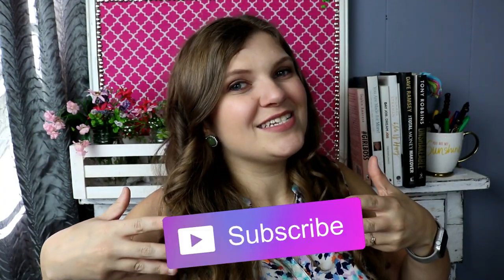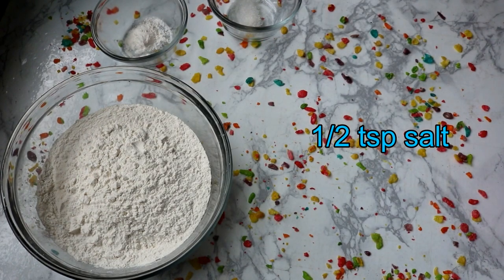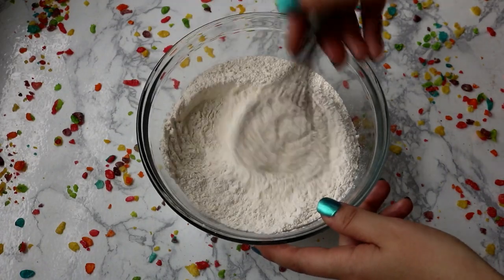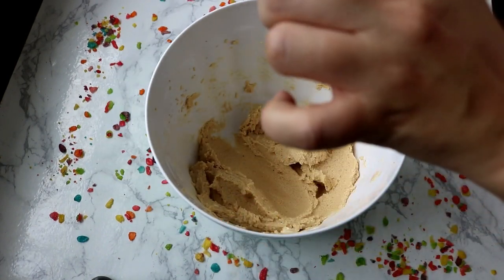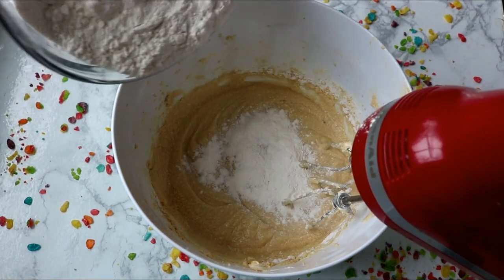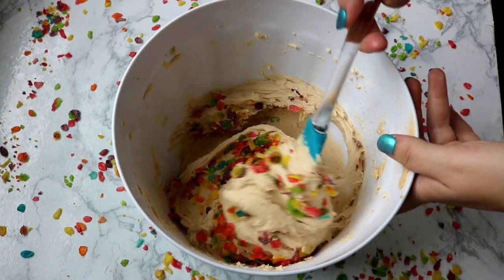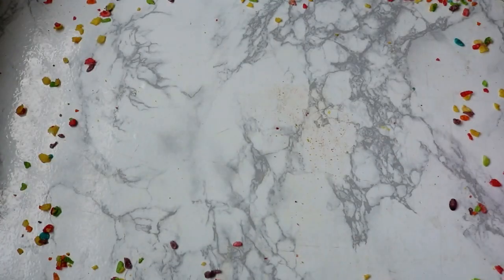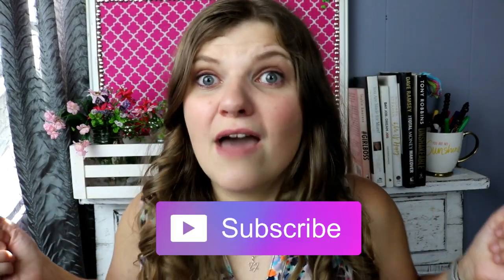HOW TO BAKE FRUITY PEBBLE COOKIES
Today we are baking up some delicious fruity pebble cookies that will shock and surprise you! These even got a thumbs up from the husband which was a REAL shocker itself. These are simple and delicious and you wont be dissapointed. These great cookies are easy to bake so follow along and whip some of these delicious bad boys up, you wont regret it. Lets have breakfast for dessert!!! woohoo!

Ingredients:
2 1/4 cups flour
1 tsp baking soda
1/2 tsp salt
3/4 cup of softened butter
1/2 cup sugar
1/2 cup brown sugar
1 tbs vanilla extract
2 eggs
1 cup fruity pebbles

In a bowl whisk the dry ingredients (flour, salt, and baking soda) until mixed then set aside. In another bowl mix the butter and sugars until combined. Add the eggs and vanilla and mix again. The slowly incorporate the flour mixture into your wet ingredients mixing thoroughly. Once all of the ingredients are combined, fold in the fruity pebbles with a spatula. Bake your cookies at 350 degrees farenheit for 10-13 minutes.

Tune in next week for a new HALLOWEEN video!!! :)